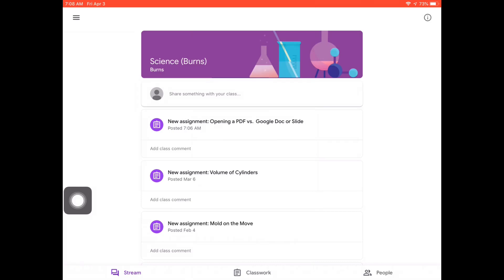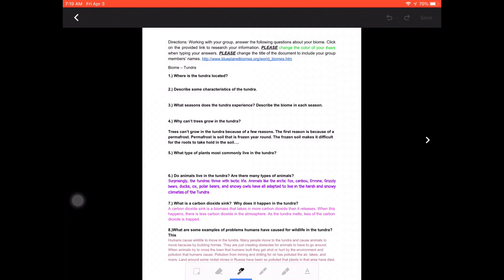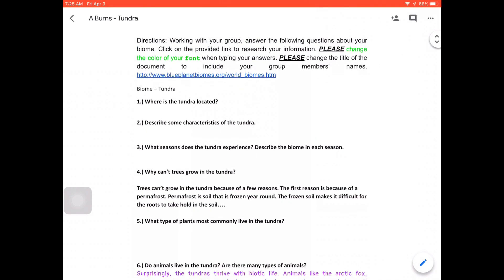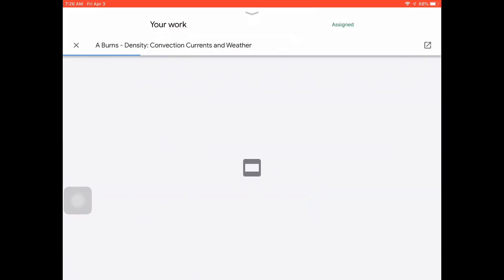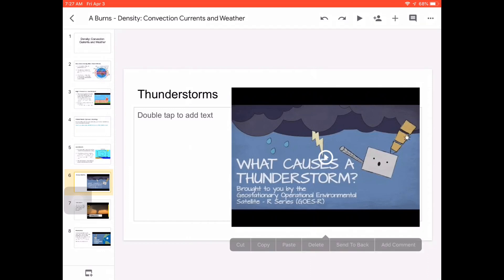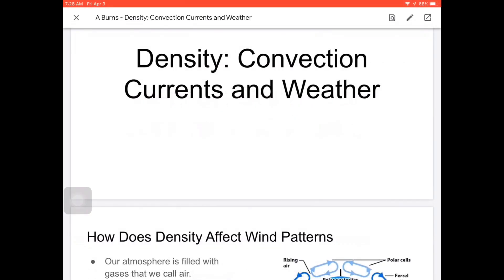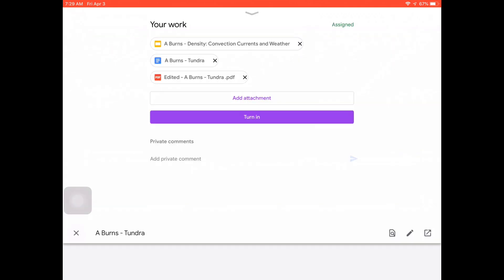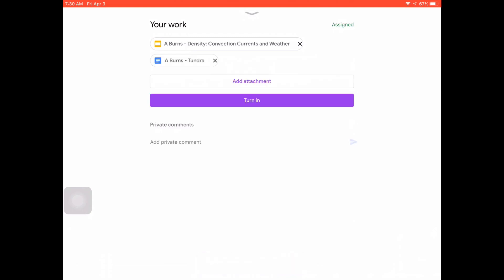Opening a PDF in Google Docs or Google Slides (iPad users)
This video shows iPad users how to open a PDF from Google Classroom in Google Docs or Google Slides so the user can not only edit the document, i.e. answer questions, but still has access to interactive features such as hyperlinks.